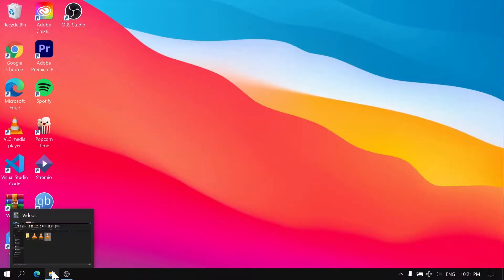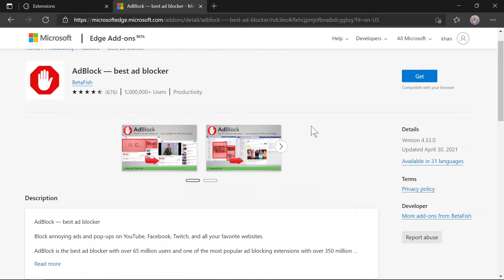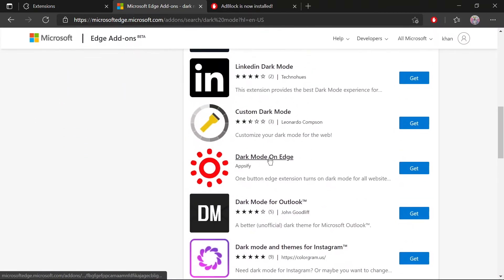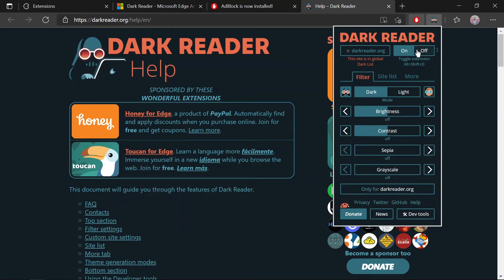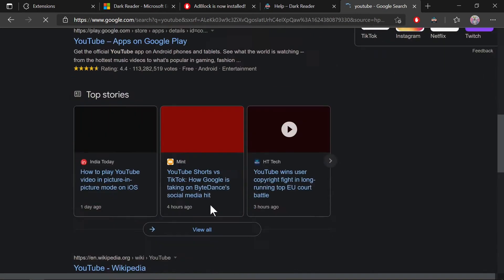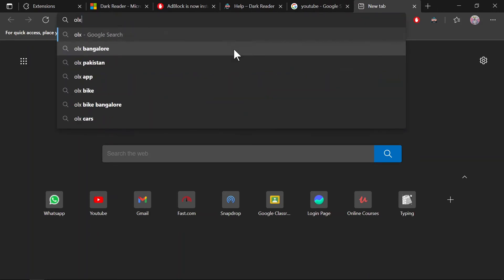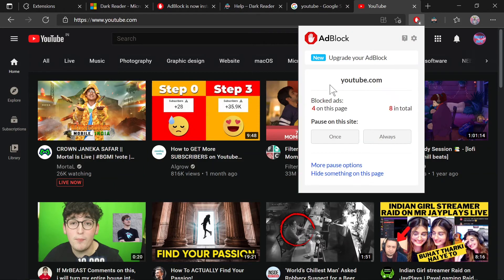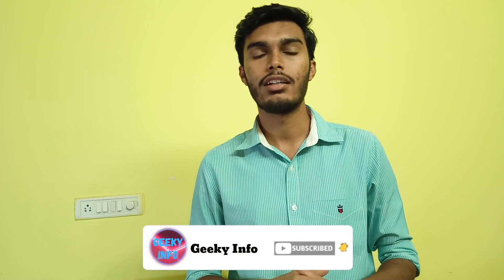Best Microsoft Edge Extensions For Students 2021| Best Extension For Edge | Geeky Info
Hello guys welcome back, today I will be sharing a tip to Enhance your browsing experience by using these microsoft edge extentions.